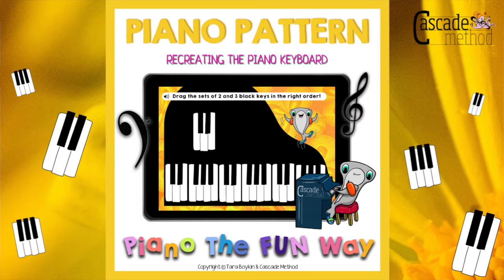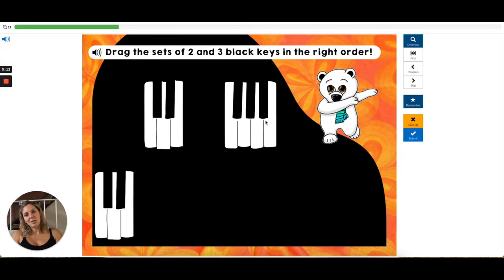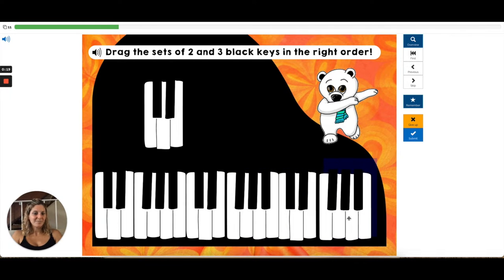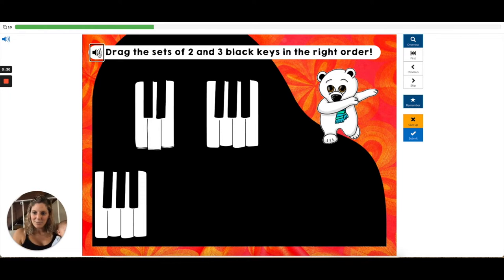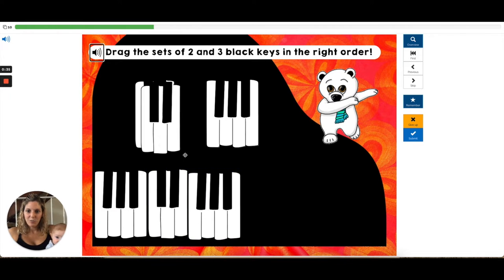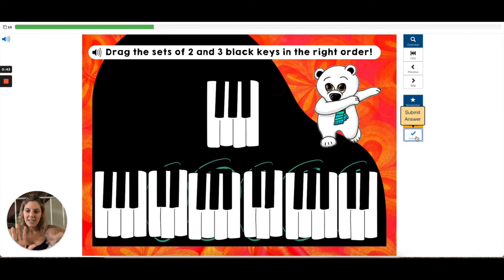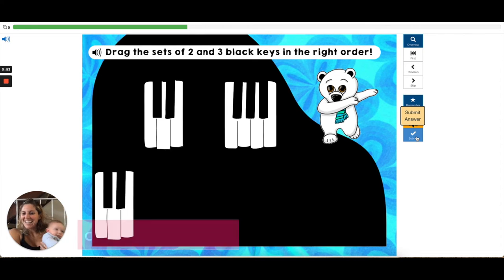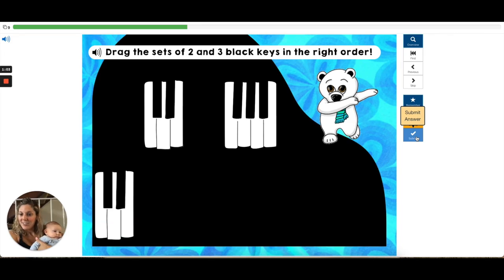Boom Cards: Piano Pattern - Recreating the Piano Keyboard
-- It will send you directly in my shop at Cascademethod.com.

This set of of 28 cards is perfect for beginners learning about the keyboard! Students will learn how to correctly organize the groups of two and three black keys in order on the piano. This deck is great for younger beginners!

This deck works by dragging the groups of two and three black keys in the correct order on the keyboard. Written and audio instructions are included on each card and direct students to tap the correct answer.

Slides are randomized so that each time they play, students will never know which slide is coming next!

This deck is perfect for online and in-person lessons and can be used on a range of devices, such as laptops, tablets, and phones.